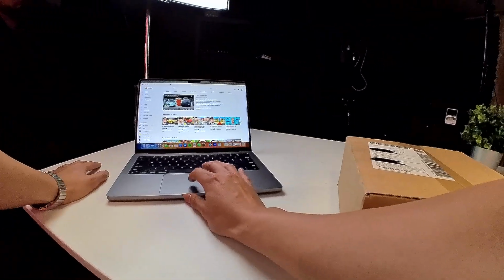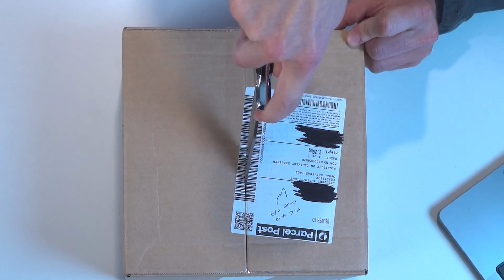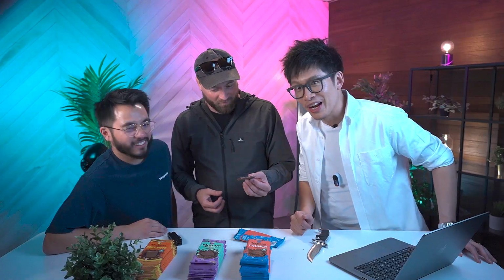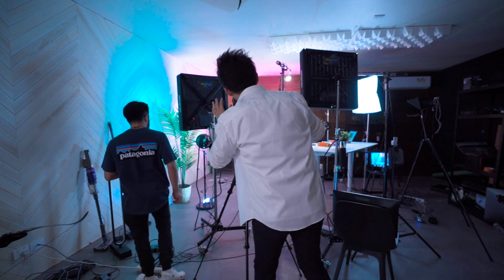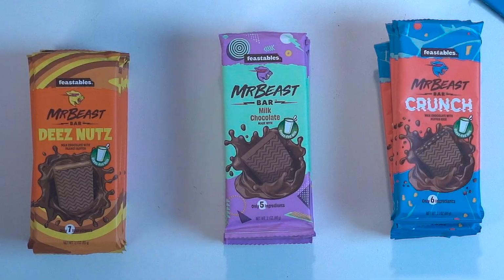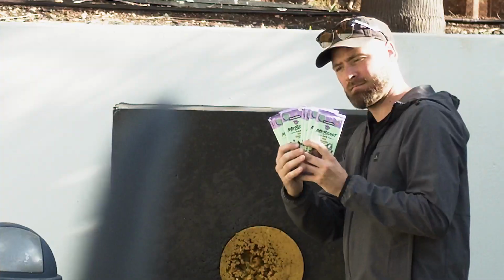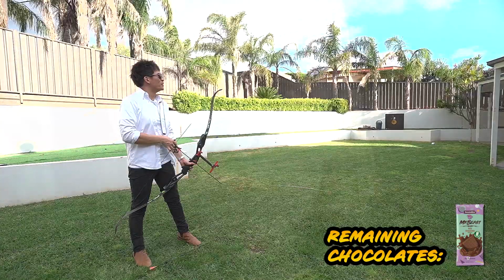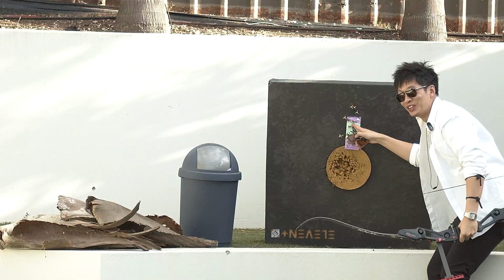The ULTIMATE MrBeast Chocolate Review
Ok, i know this was a little random but we just wanted to have a little fun. @MrBeast really inspires my team and I and we felt honored that he and the team at @feastables would send us some chocolate all the way to Australia 🇦🇺

The chocolates were beautiful, I love that it’s not overly sweet. And I love the portion sizes! The chocolates are smooth, and creamy - well done on creating a delicious chocolate! We will now stock them in our studio 😎